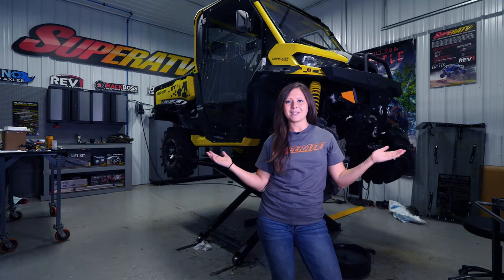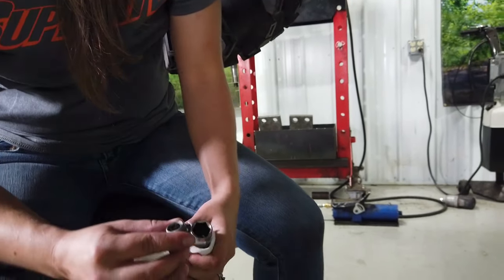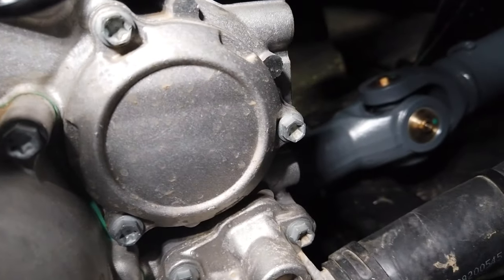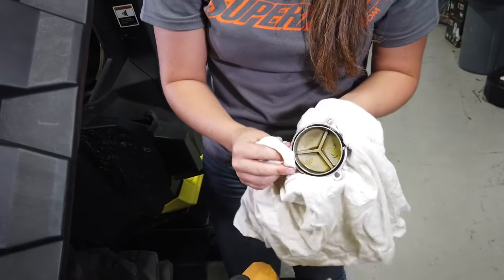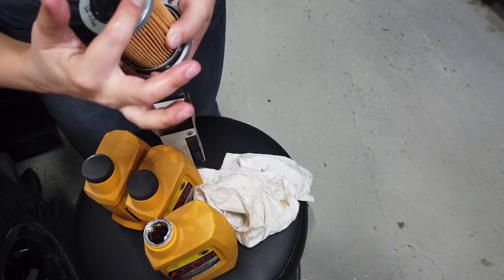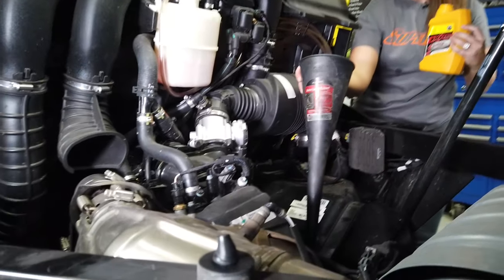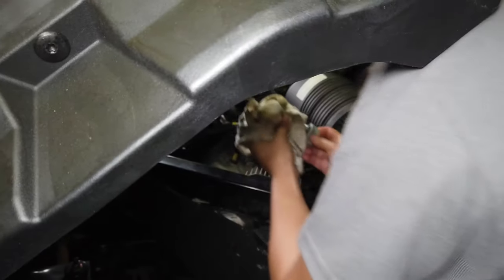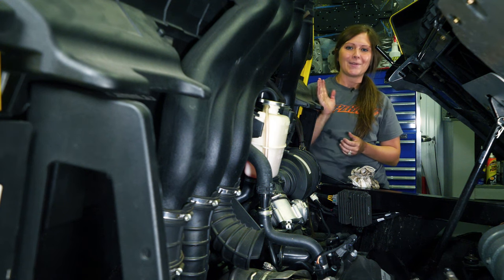How to change the engine oil on Can-Am Defender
Changing the oil on your UTV is very important to keeping your engine running and lasting a long time. Overtime engine oil breaks down and sludge builds up from debris making it past your air filter, so changing your oil as routine maintenance will remove any and all engine wear particles and sludge from the engine.
Let Kristen show you what it takes to get the oil changed on a Can-Am Defender.